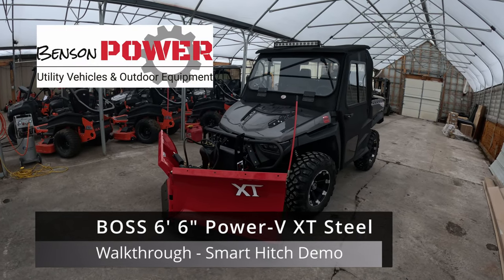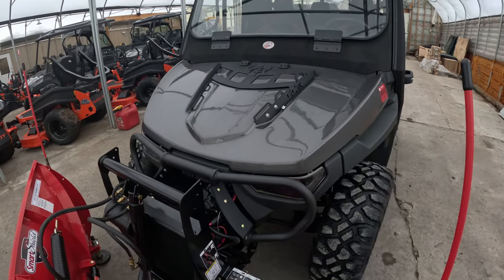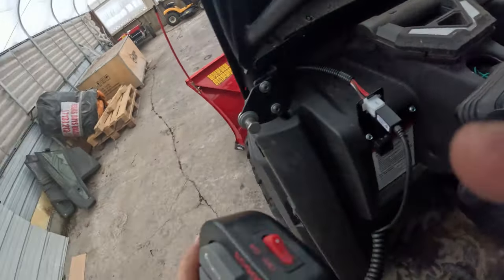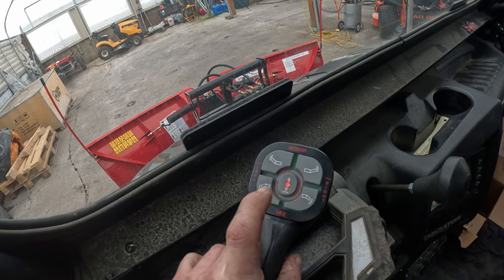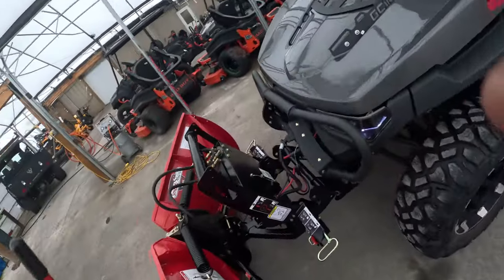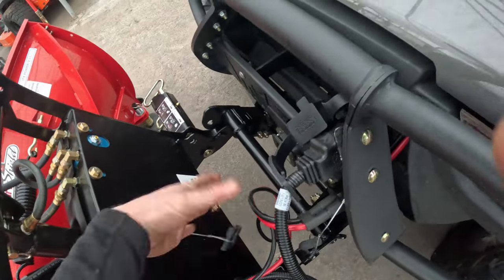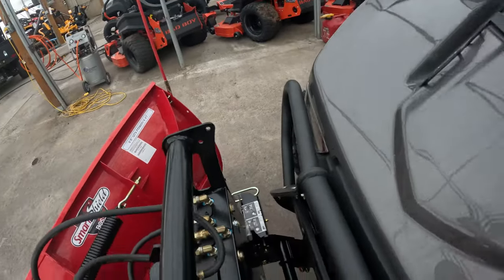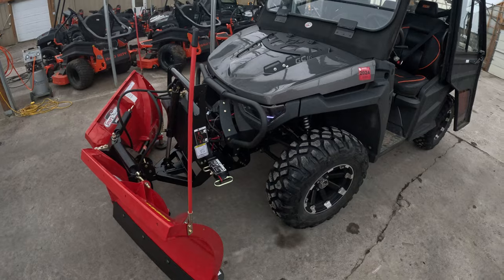Boss Plow UTV V-Plow - Walkthrough and Smart Hitch Demo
The Boss 6' 6" Power-V XT Plow mounted on an Intimidator GC1K UTV.  Walkthrough and Smart Hitch Demo.

Here is a link to the application chart which shows what this plow can be mounted on: